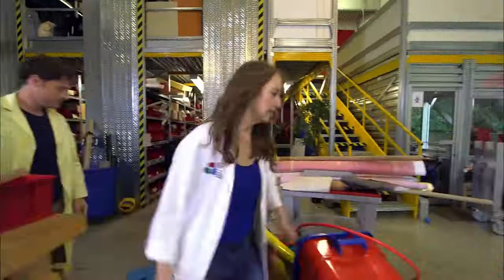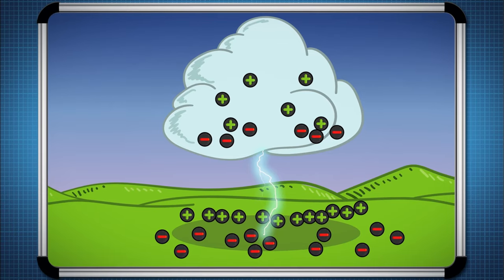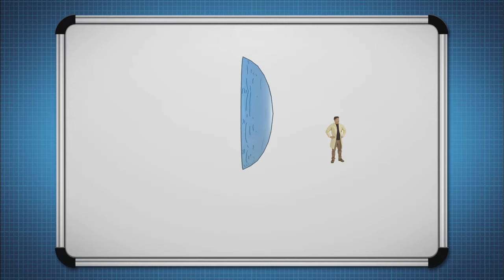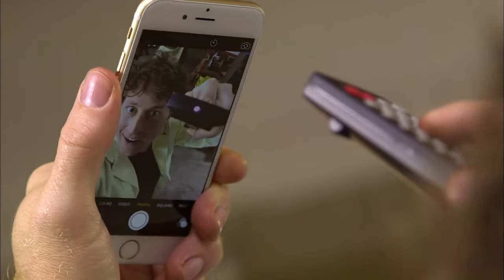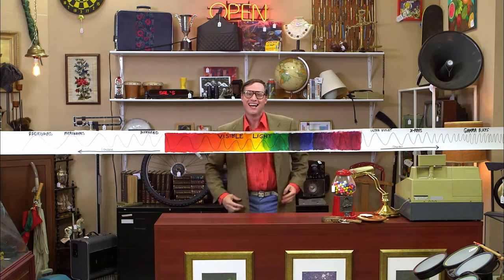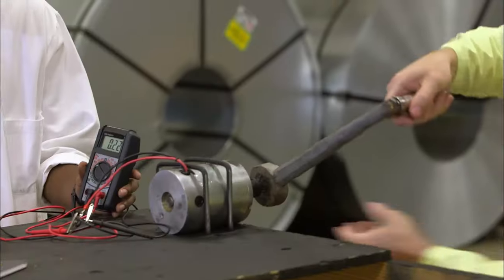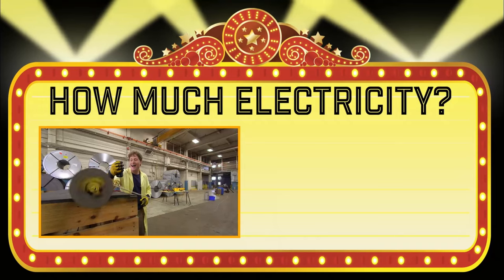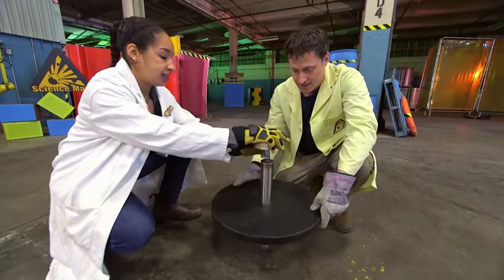Electrifying Discoveries | Top Lightning Experiments | Full Episodes | Science Max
Unleash the power of science as we delve into electrifying phenomena, providing an educational thrill for curious minds.